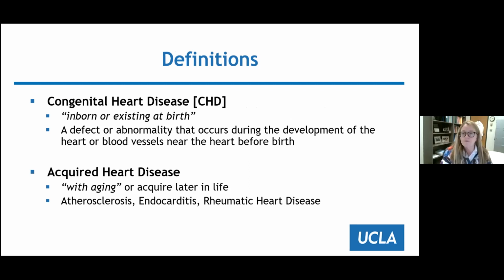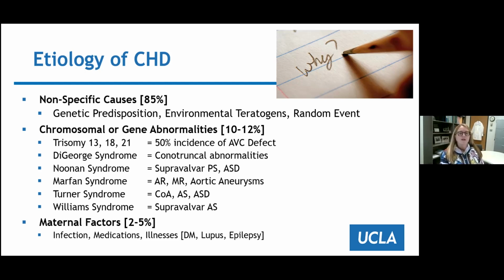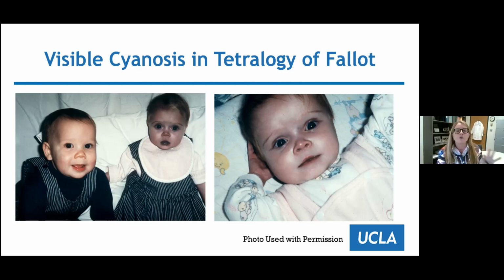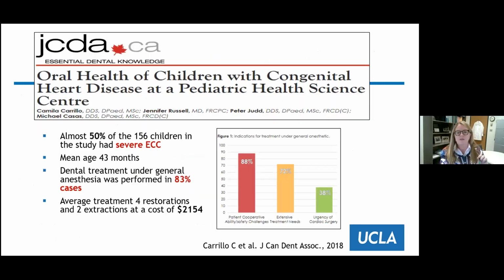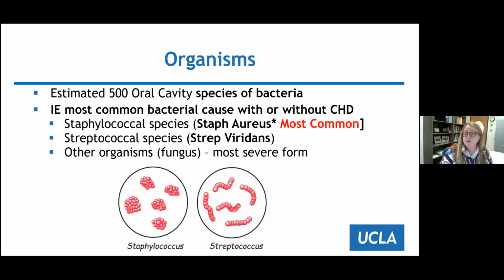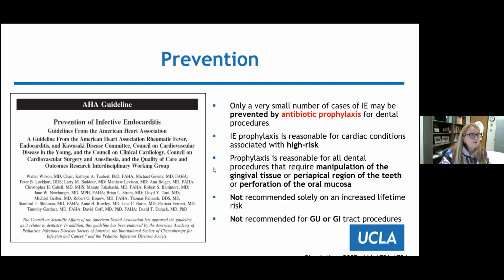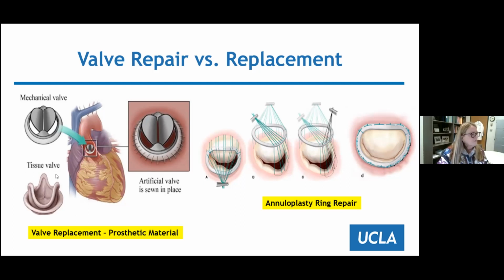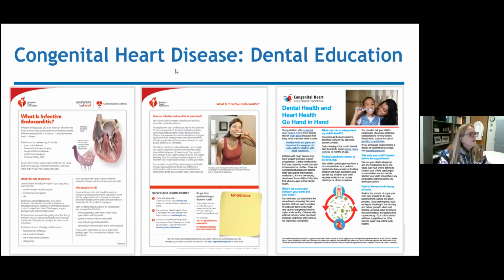Congenital Heart Disease and Infectious Endocarditis - Dr. Nancy Pike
A CARE-PD IPE Lecture